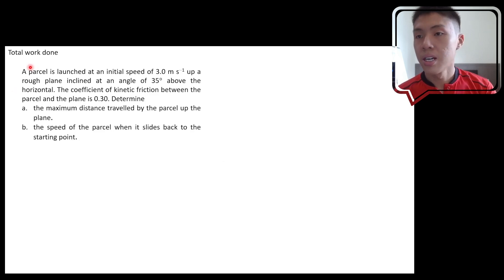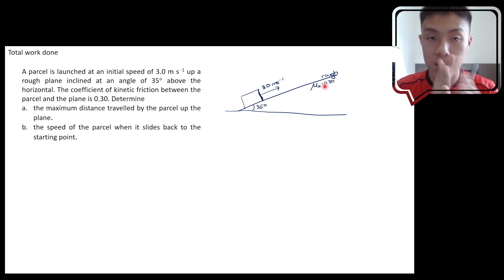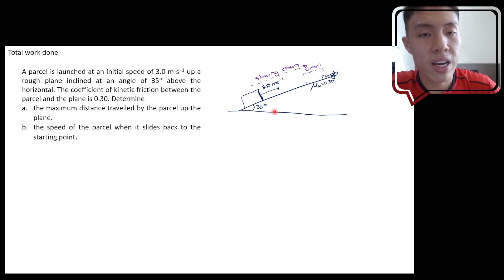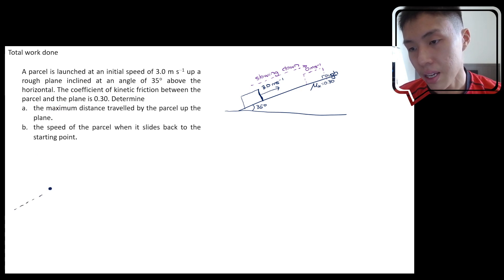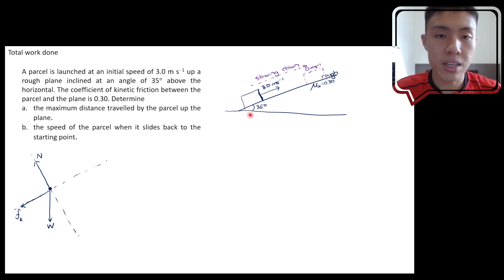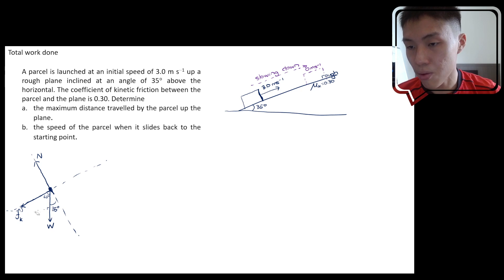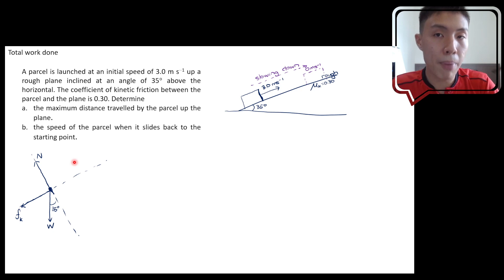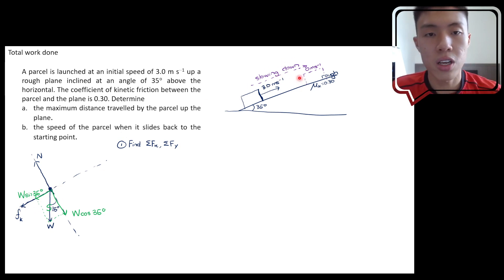Work-energy theorem (Example 3 Part 1) [Chapter 4: Work, Energy and Power]